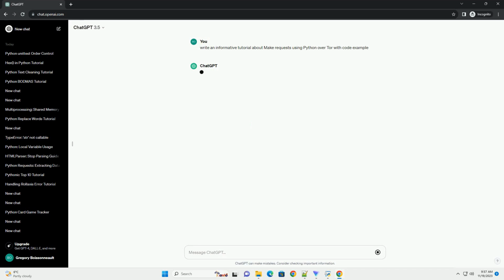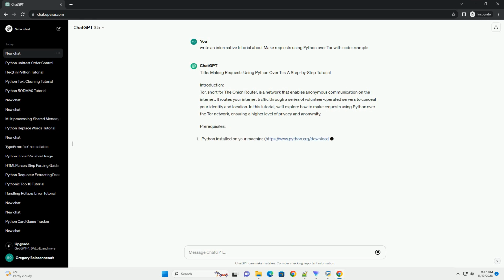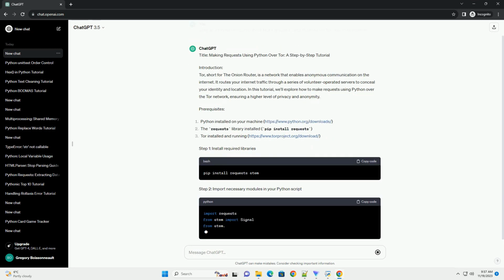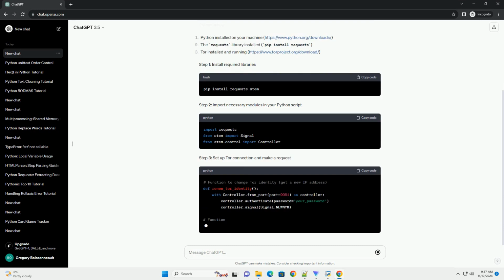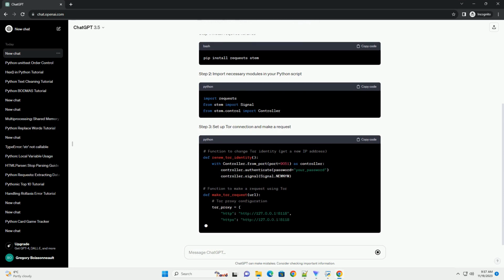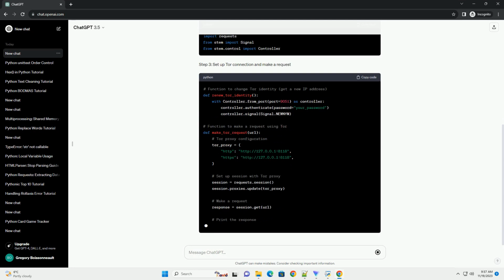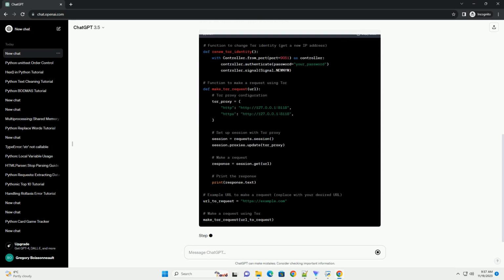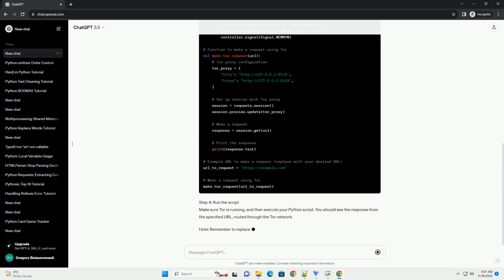Make requests using Python over Tor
Title: Making Requests Using Python Over Tor: A Step-by-Step Tutorial
Introduction:
Tor, short for The Onion Router, is a network that enables anonymous communication on the internet. It routes your internet traffic through a series of volunteer-operated servers to conceal your identity and location. In this tutorial, we'll explore how to make requests using Python over the Tor network, ensuring a higher level of privacy and anonymity.
Prerequisites:
Step 1: Install required libraries
Step 2: Import necessary modules in your Python script
Step 3: Set up Tor connection and make a request
Step 4: Run the script
Make sure Tor is running, and then execute your Python script. You should see the response from the specified URL, routed through the Tor network.
Note: Remember to replace "your_password" in the renew_tor_identity function with your actual Tor control password. You can find this password in the Tor configuration file (torrc), usually located in the Tor installation directory.
Conclusion:
By following this tutorial, you've learned how to make requests using Python over the Tor network, enhancing your online privacy and anonymity. Keep in mind the ethical considerations and legal